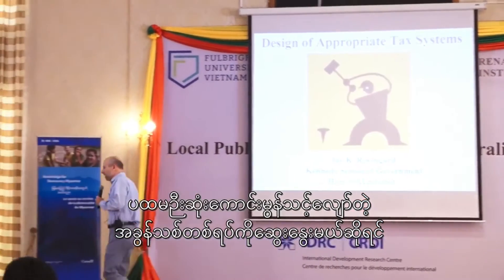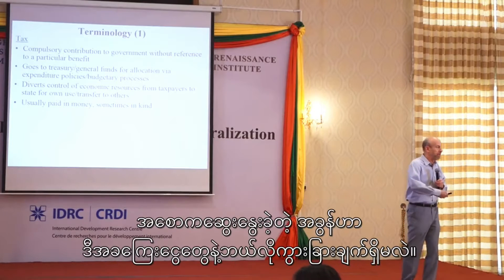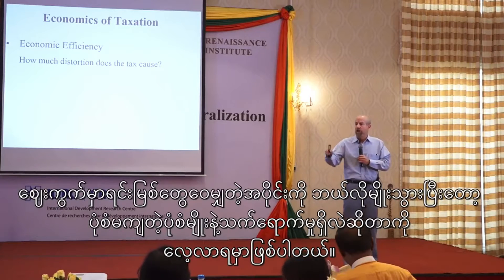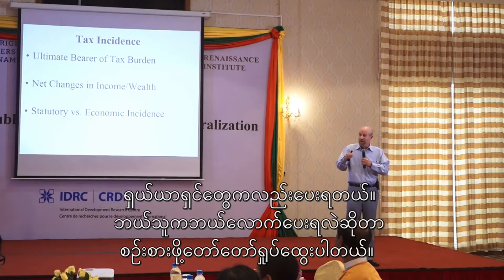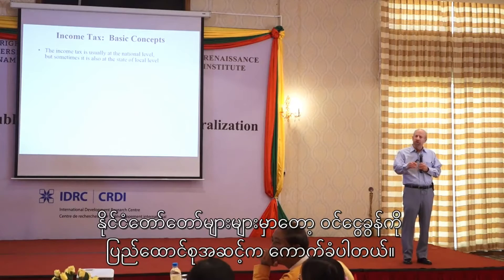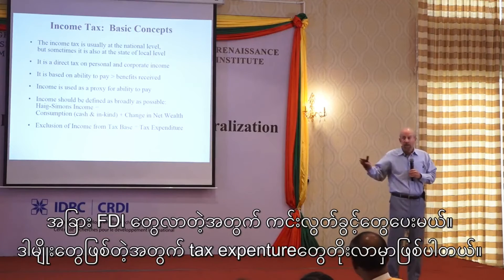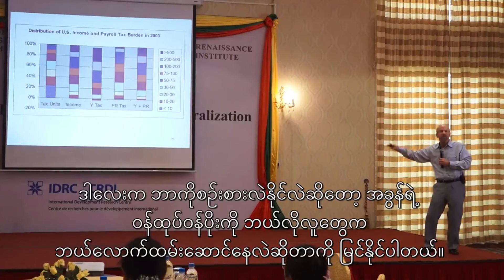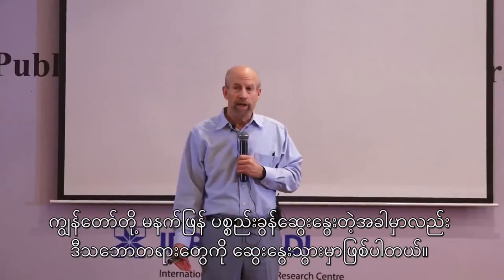Design of Appropriate Tax System